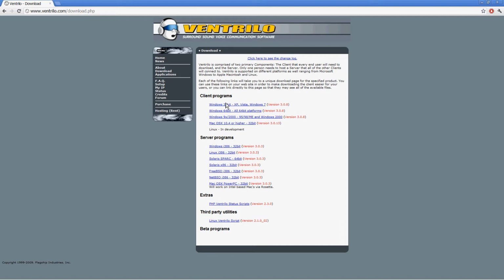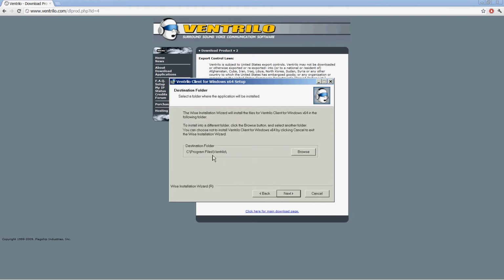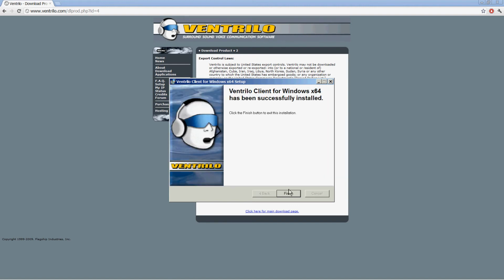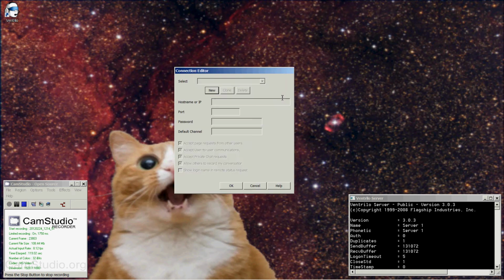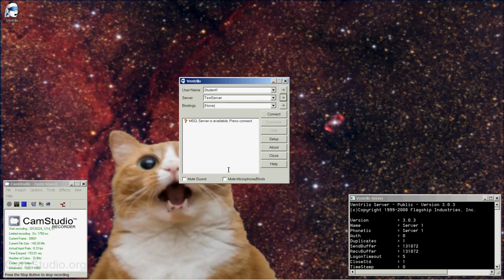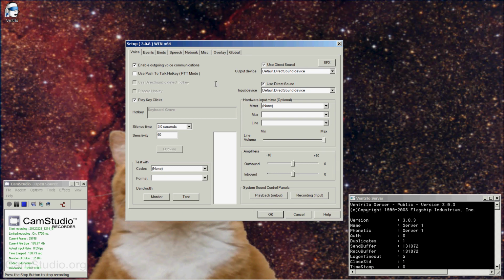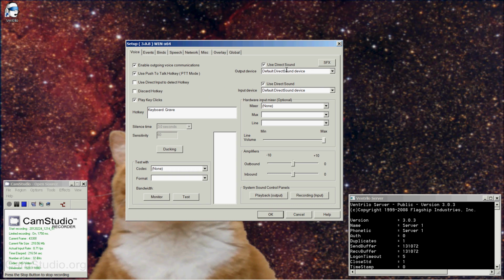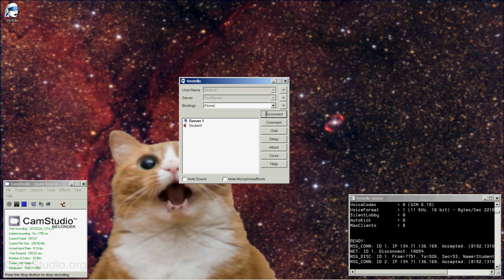How to use Ventrilo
A basic tutorial on how to setup and use Ventrilo.

By: Leonardo Salomone and Kevin Schneider